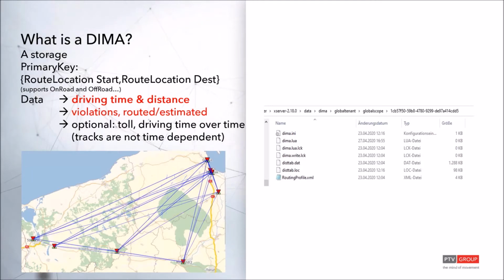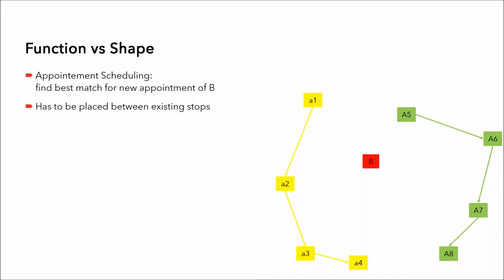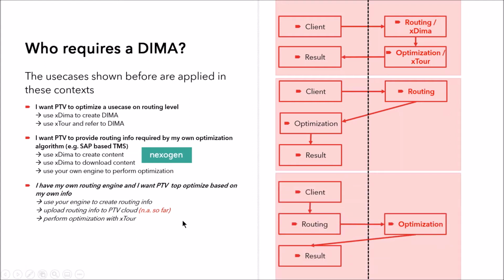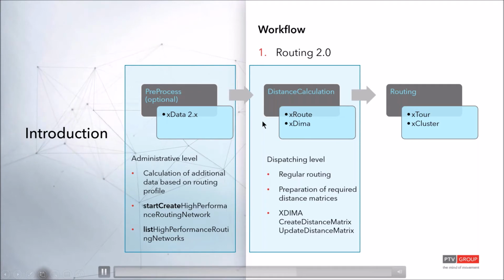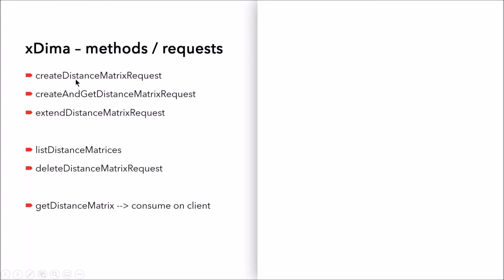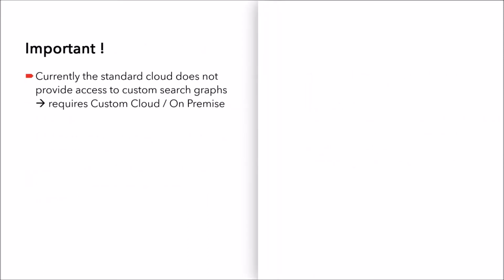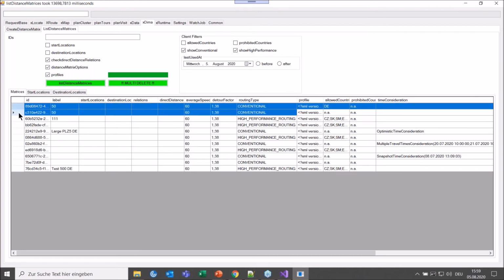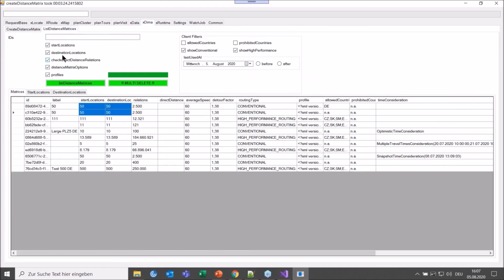How to handle distance matrices with xServer2 Cloud (English)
Recording of the webinar from august 5th, 2020

- What is a distance matrix? What content is stored in it?
- What usecases require a distance matrix?
- Which routing approach is recommended for which usecase?
- What are typical user errors in the context of distance matrix handling?
- How to get best performance?